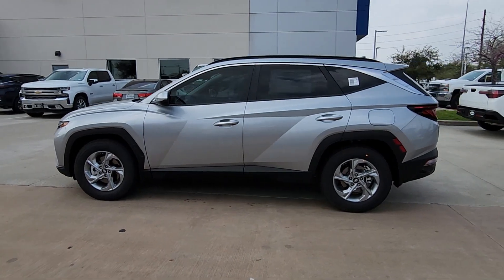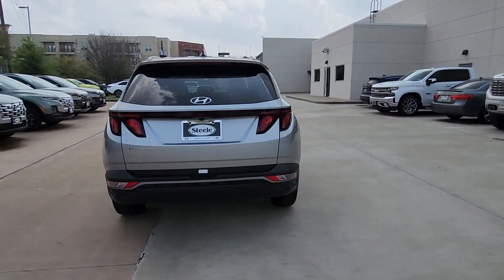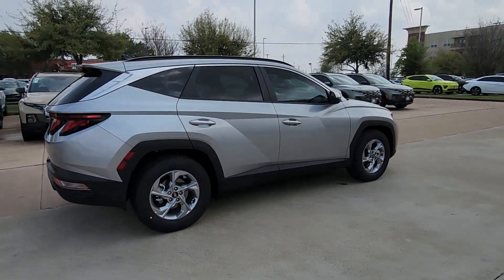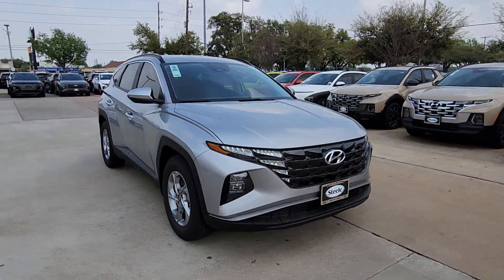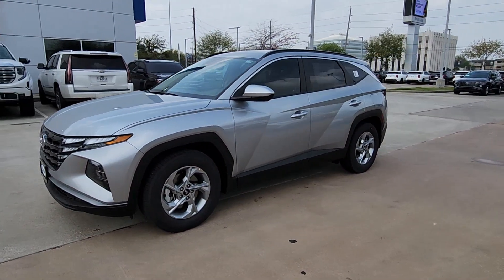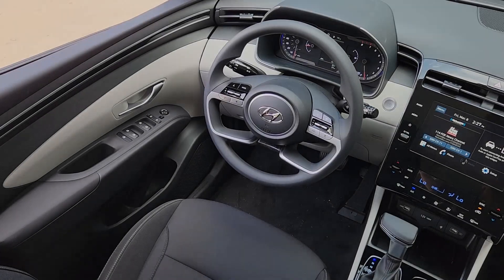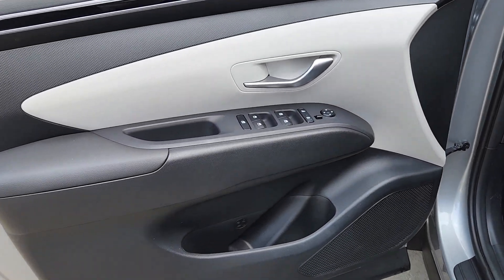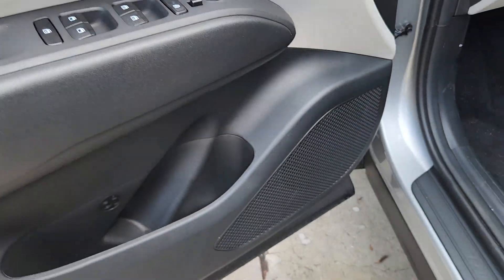2024 Hyundai Tucson SEL TX Houston, Katy, Friendswood, Sugarland, Rosenberg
New 2024 Hyundai Tucson SEL available at Steele South Loop Hyundai located in 8811 Lakes at 610 Dr, Houston, TX, 77054. Servicing the Houston, Katy, Friendswood, Sugarland, Rosenberg area.